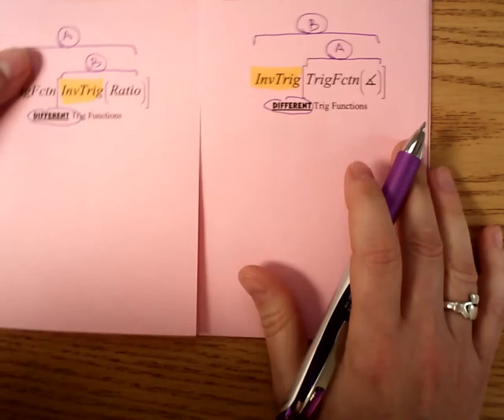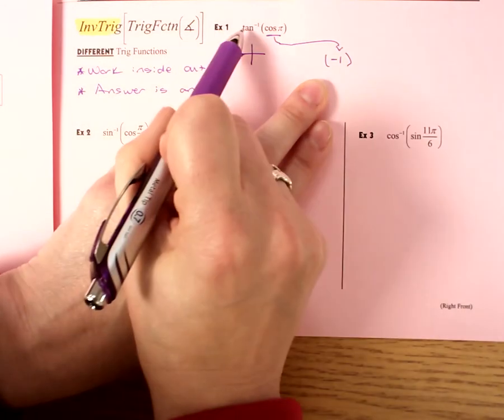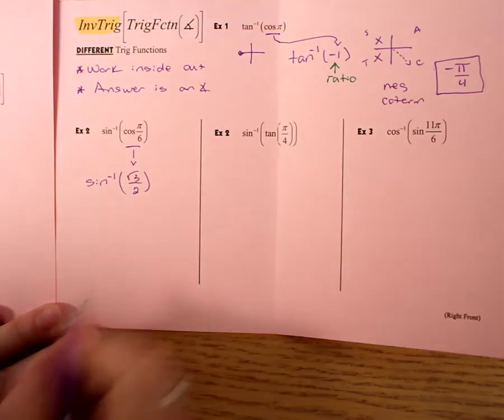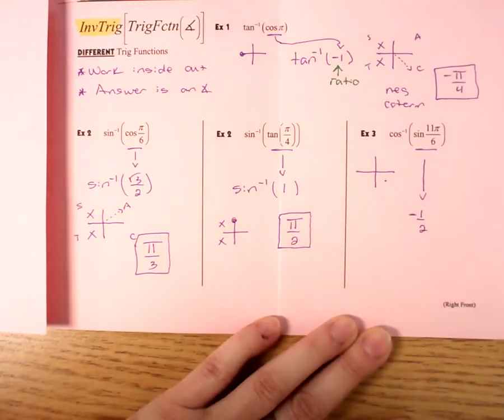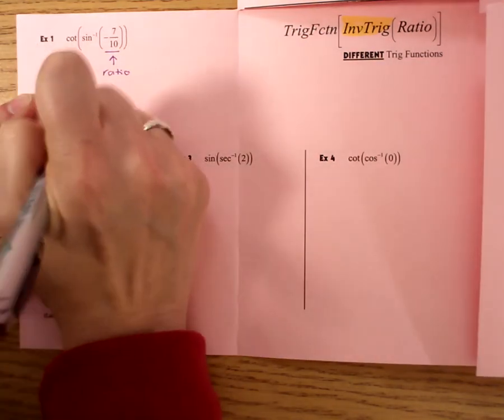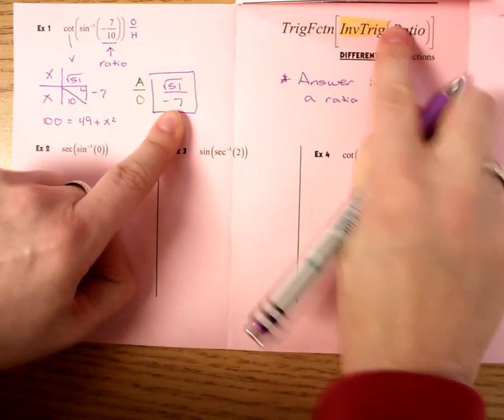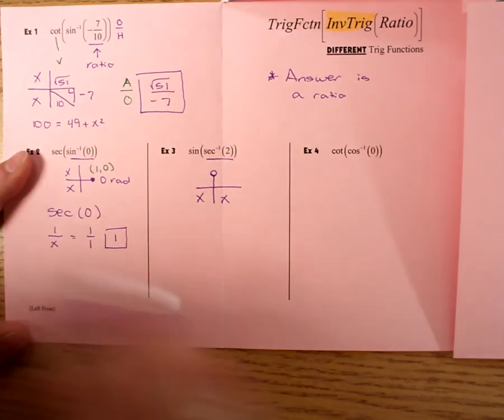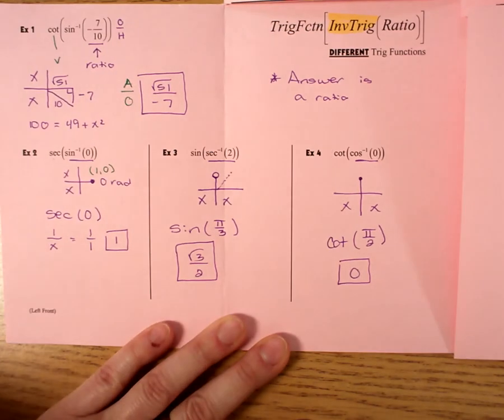7.1-7.2 Day 2 Inverse Examples